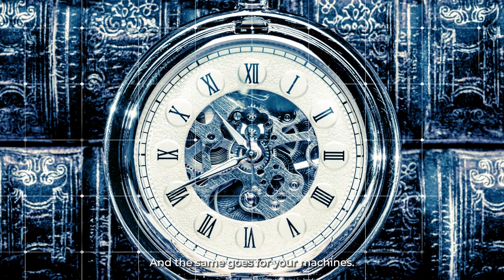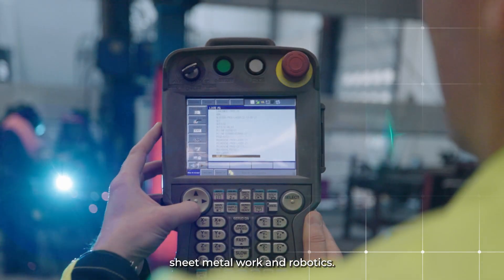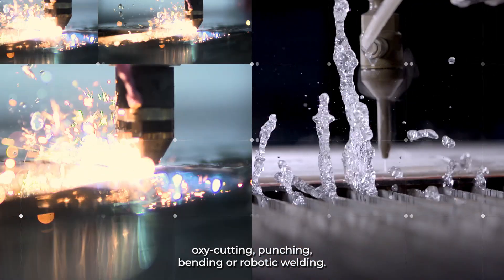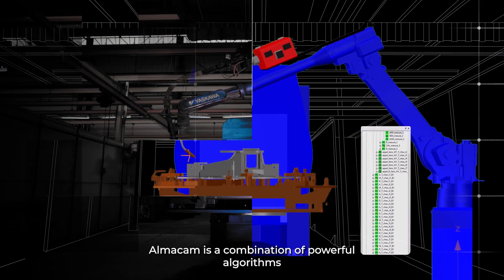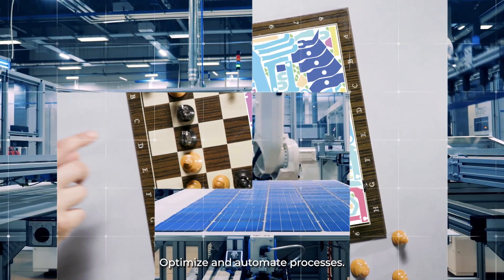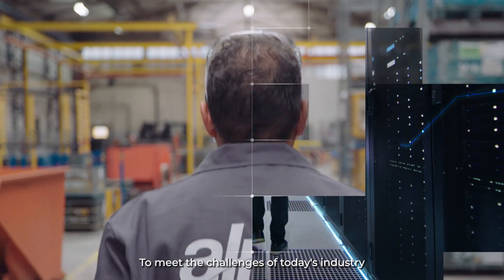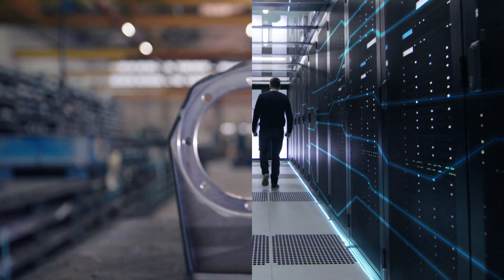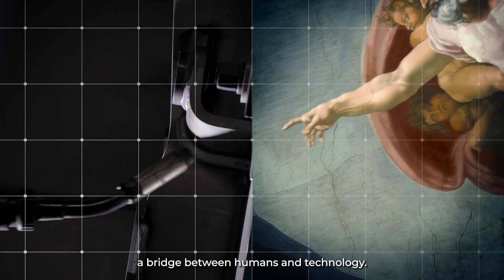Almacam: a link between the machine and the digital, a bridge between humans and technology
Almacam is a suite of software and web applications for material cutting, sheet metal work and robotics. CAD/CAM solutions for 2D and 3D cutting, laser, plasma, waterjet, oxy-cutting, punching, bending or robotic welding...
Almacam is a combination of powerful algorithms and industry expertise to save material. Optimize and automate processes, rethink production in a more global and integrated way.
Women and men who support your project to analyze, advise and train, to meet the challenges of today's industry and prepare for tomorrow's demands.
Almacam is tooling intelligence. A link between the machine and the digital, industry and innovation, a bridge between humans and technology.
This has been our project for the past 40 years, a unique and shared passion. And it always starts with an encounter, no matter where on this planet.